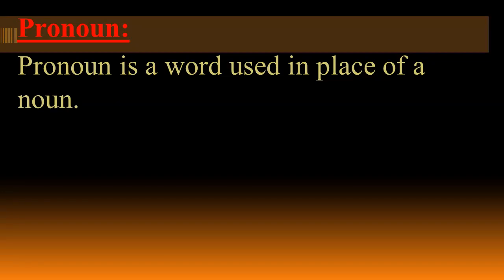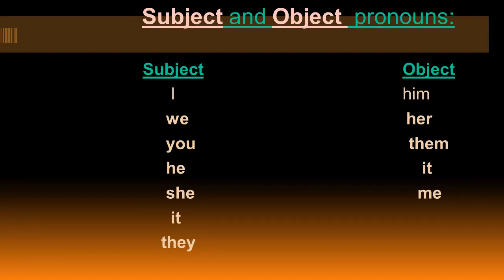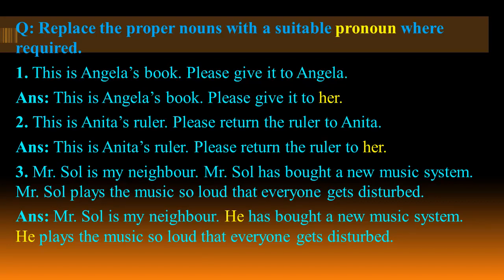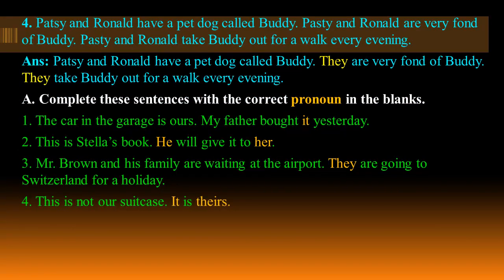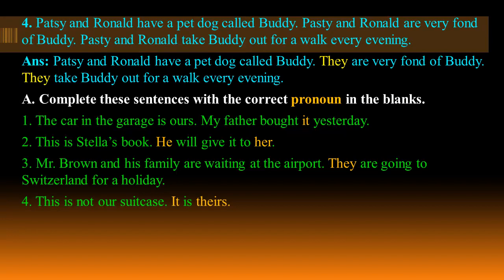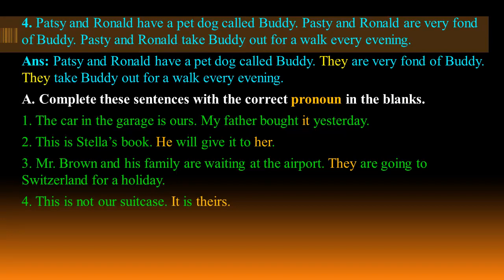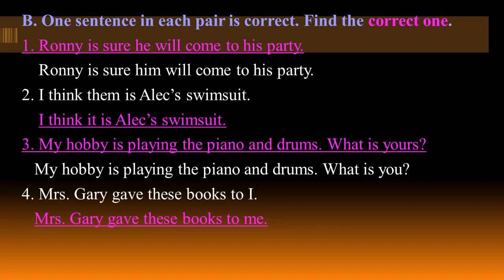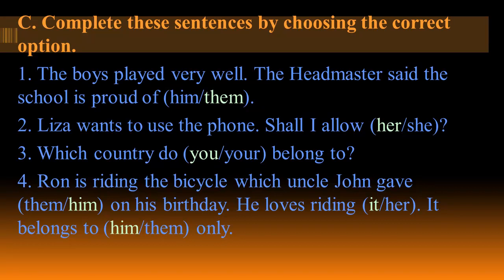English Grade 3 Lesson#8